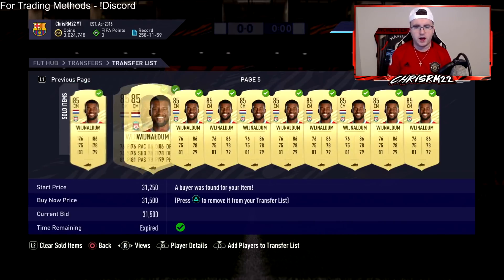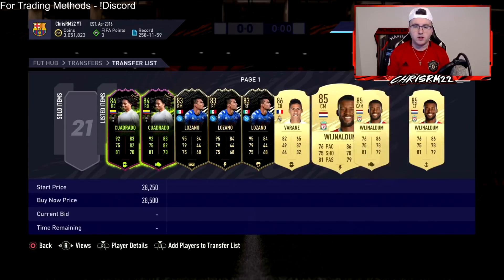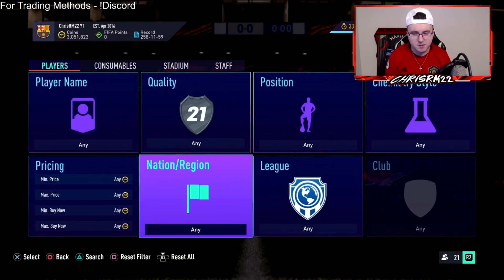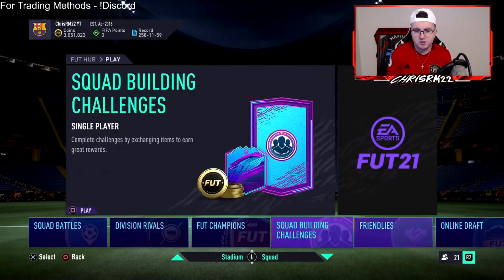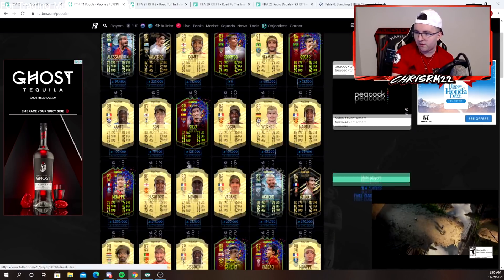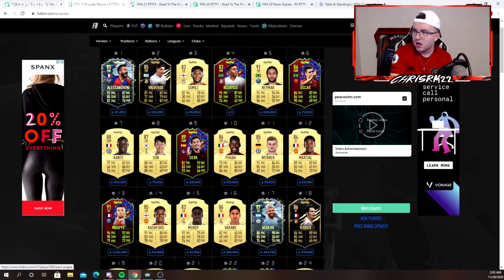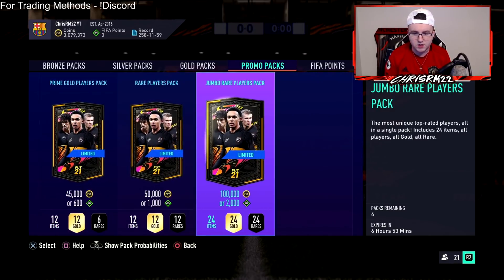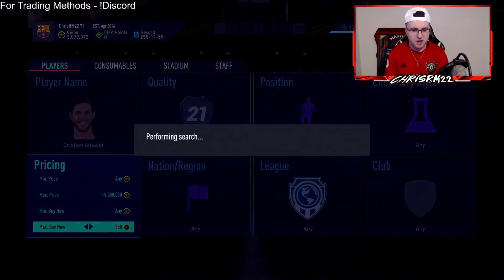WHO TO BUY WITH POTENTIAL PANIC TODAY? MORE WL SELLOFF COMING? FIFA 21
HOW TO POSITION CHANGE TRADE TO MAKE MILLIONS OF COINS IN FIFA 21! STEP BY STEP GUIDE!

HOW TO CHEMISTRY STYLE TRADE TO MAKE MILLIONS OF COINS IN FIFA 21! OP TRADING METHOD